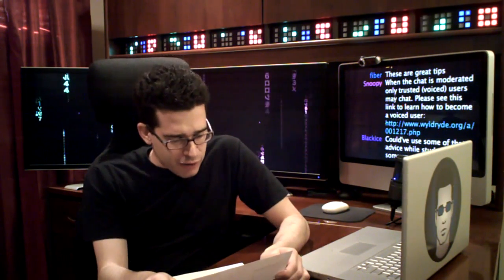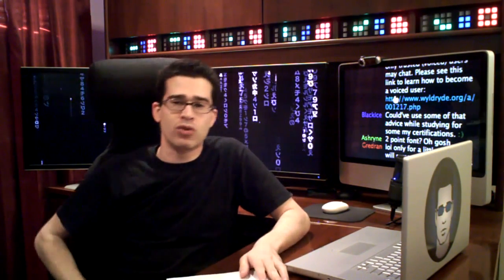How to Improve Reading Comprehension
- I enjoy reading the chat room that we have. I tried to record this video several times, and had trouble. I'm a perfectionist, whether it's when I'm recording a video or read something. I enjoy reading, and love enhancing my knowledge as much as possible. To this end, I have a top five list here that was submitted by Dallas. This list is full of tips to help you improve the way you read and comprehend things!